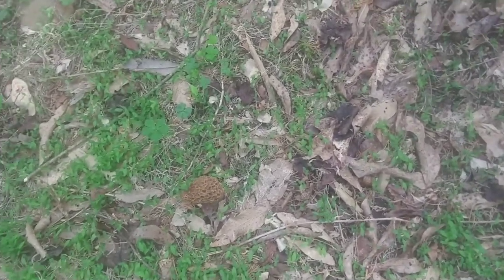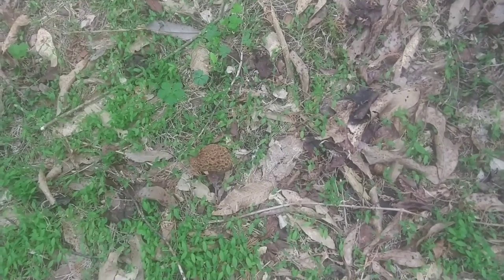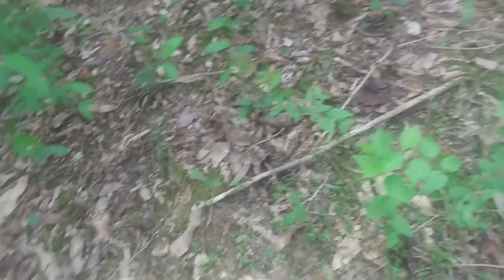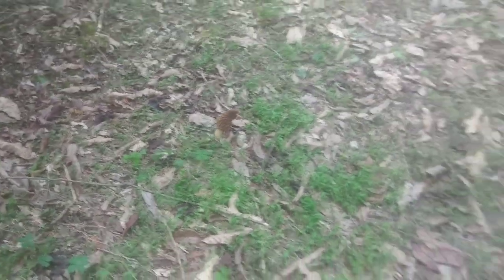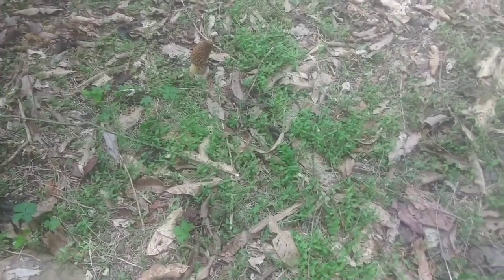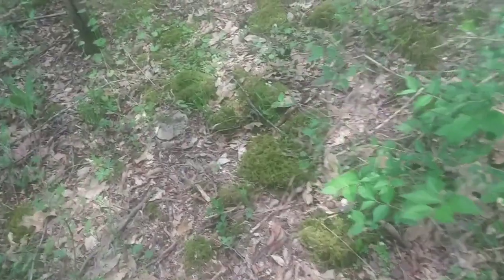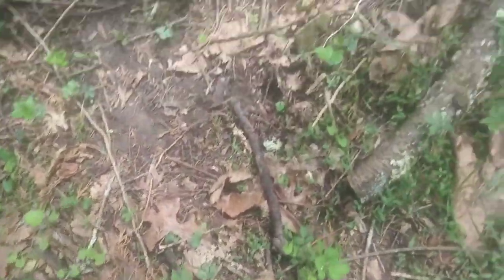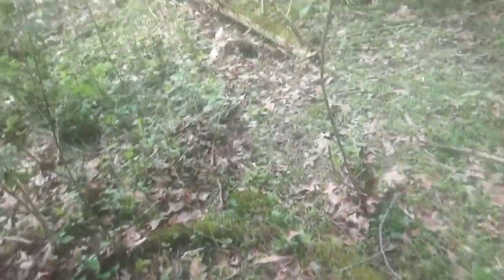answers about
I've seen a lot of questions about morel mushroom slurry and decided to do this video to answer them based on my own personal experience and knowledge.  I've been creating and using morel mushroom slurries since 2016 successfully.  I also offer some tips and tricks for growing morel mushrooms and even show you how i mark the areas i have placed more mushroom slurry to make it easy peasy to identify.

If you have any other questions about morel mushrooms, drop them un the comments.

I try to raise, grow, forage, and harvest 80% of all the foods i consume.